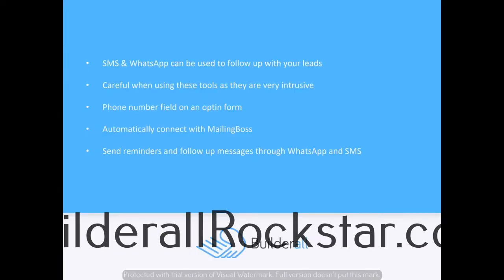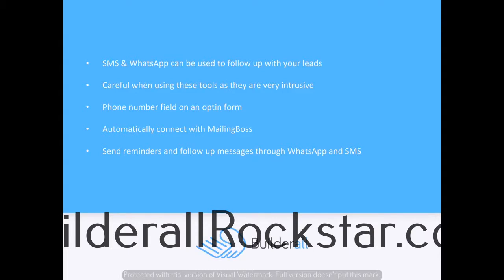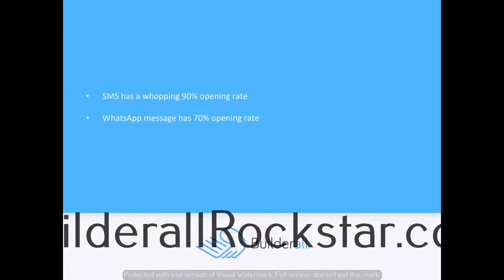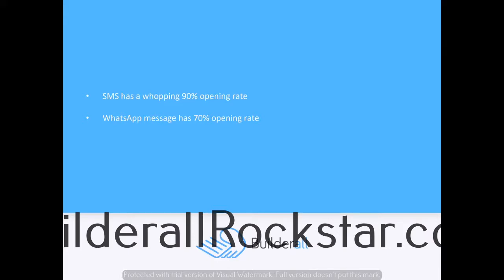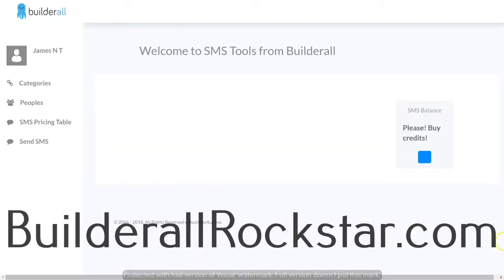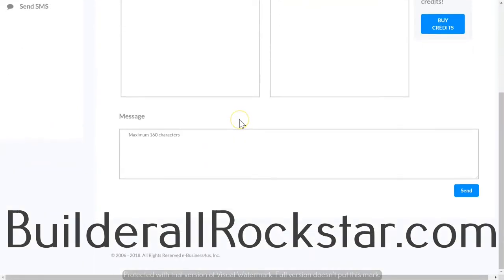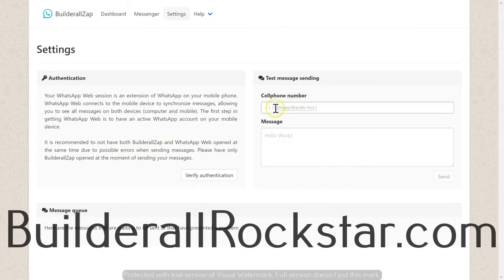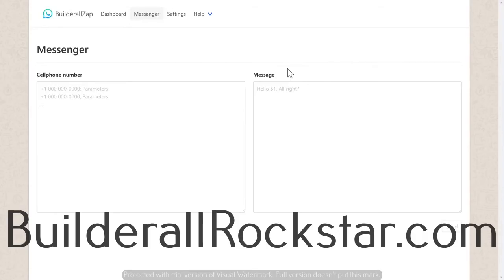Builderall Rockstar - Becoming an Affiliate Marketer - Better conversions with SMS and Whatsapp